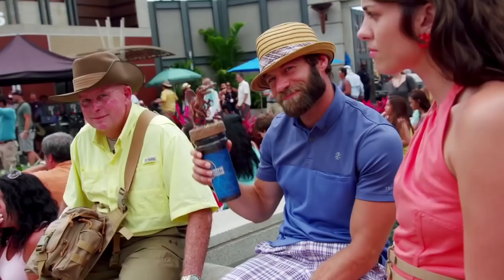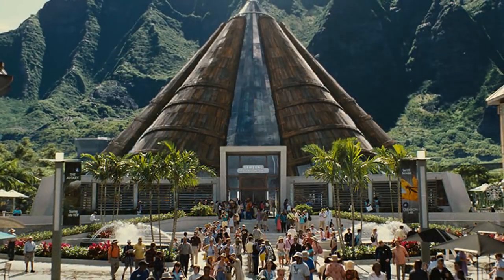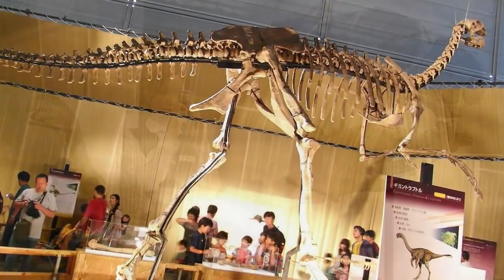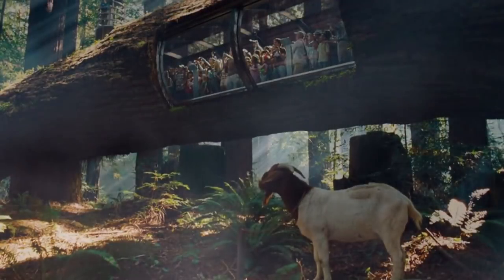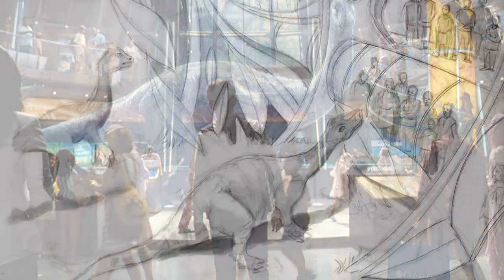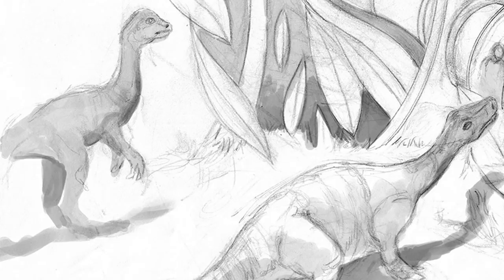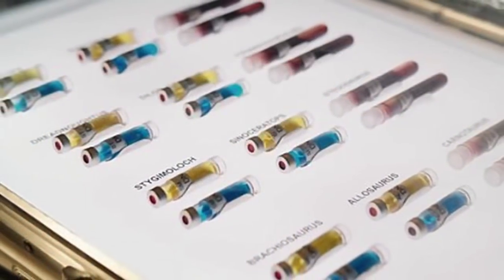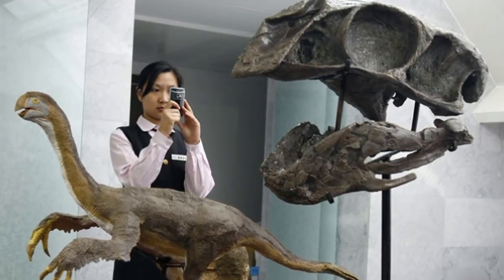Why The Gigantoraptor Was Cut From Jurassic World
Hey guys! In this video I talk about some storyboards that were drawn by Jim Martin during his time on the 4th Jurassic Park movie. This is basically why the Gigantoraptor was cut from Jurassic World early on. Here I briefly mention some stuff about the final film including the Indominus Rex and even the T.rex enclosure that we get to see. Steven Spielberg had a small list of things that he wanted Colin Trevorrow to deliver on for this film and I think Chris Pratt and Bryce Dallas Howard's roles with the park and the raptors were more important than including this pretty different dinosaur into the final film. Hope you all enjoy! :D